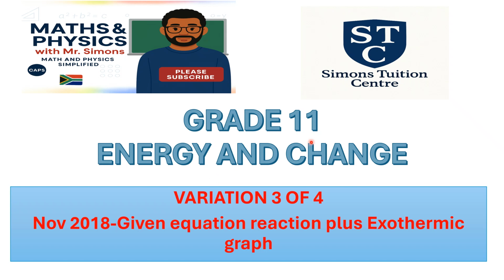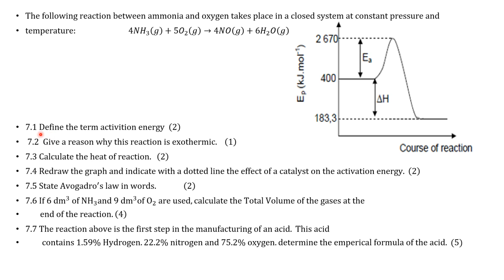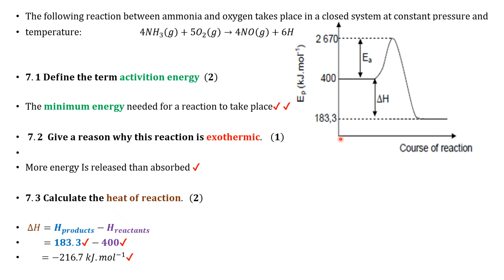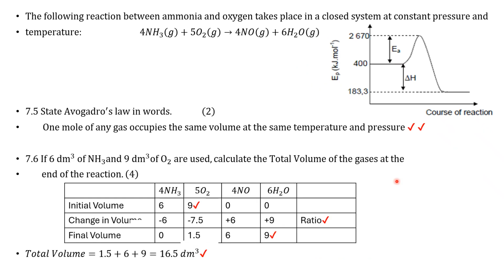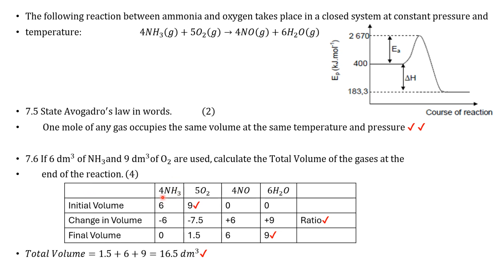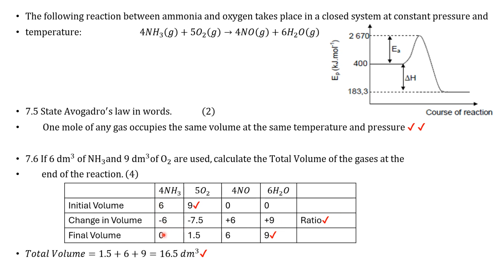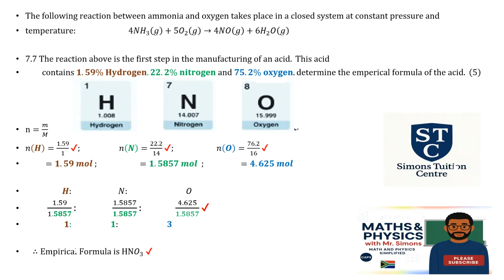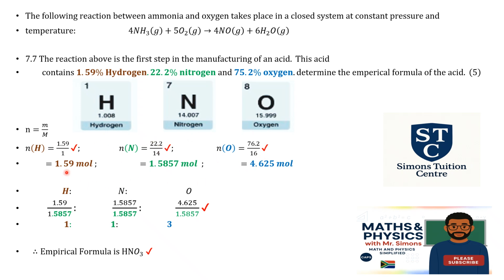3 Energy and Change Nov 2018 Variation 3